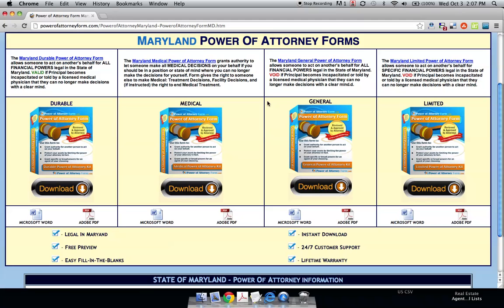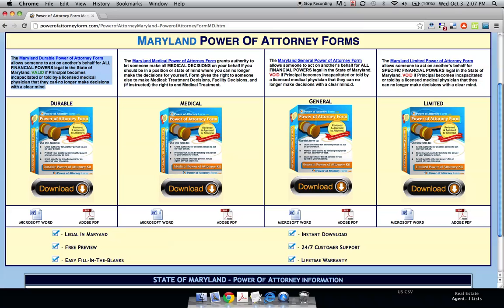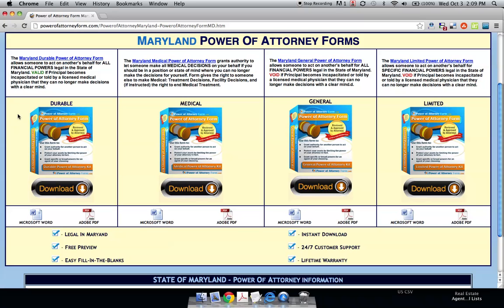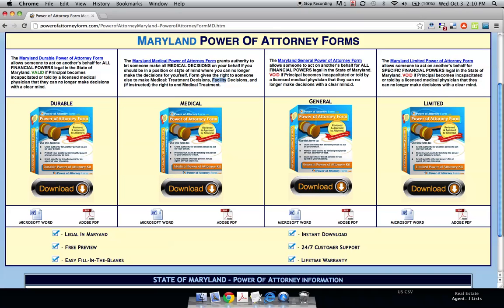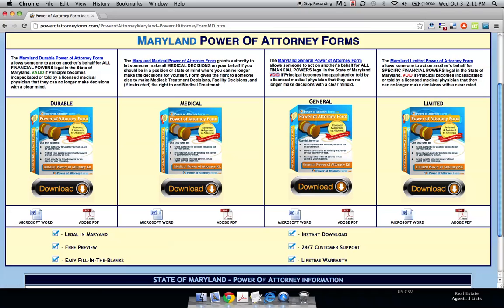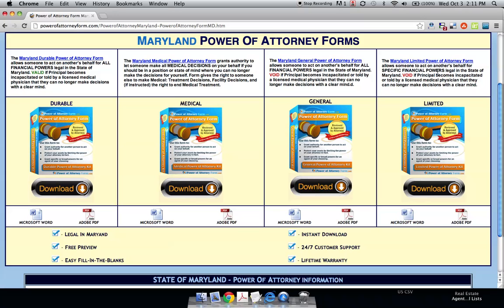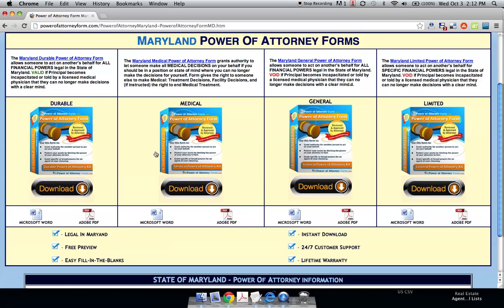Power of Attorney Form Maryland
The Maryland Durable Power of Attorney Form allows someone to act on another's behalf for ALL FINANCIAL POWERS legal in the State of Maryland. VALID if Principal becomes incapacitated or told by a licensed medical physician that they can no longer make decisions with a clear mind.
The Maryland Medical Power of Attorney Form grants authority to let someone make all MEDICAL DECISIONS on your behalf if you should be in a position or state of mind where you can no longer make the decisions for yourself. Form gives the right to someone else to make Medical: Treatment Decisions, Facility Decisions, and (if instructed) the right to end Medical Treatment.
The Maryland General Power of Attorney Form allows someone to act on another's behalf for ALL FINANCIAL POWERS legal in the State of Maryland. VOID if Principal becomes incapacitated or told by a licensed medical physician that they can no longer make decisions with a clear mind.
The Maryland Limited Power of Attorney Form allows someone to act on another's behalf for SPECIFIC FINANCIAL POWERS legal in the State of Maryland. VOID if Principal becomes incapacitated or told by a licensed medical physician that they can no longer make decisions with a clear mind.